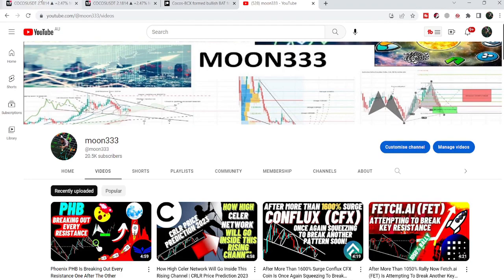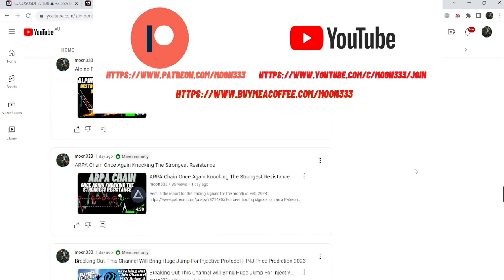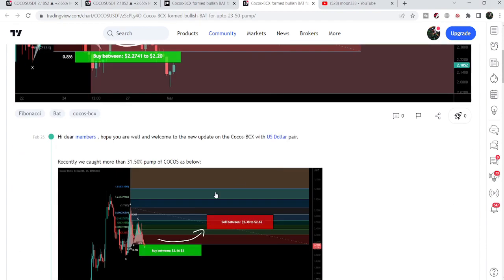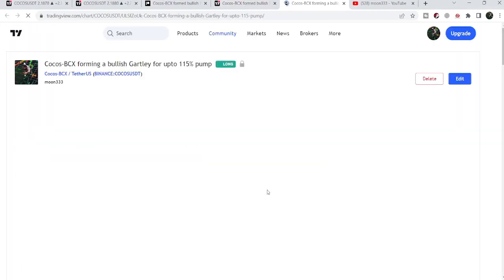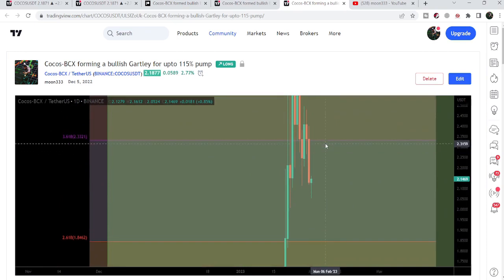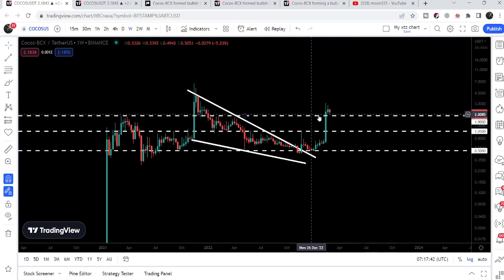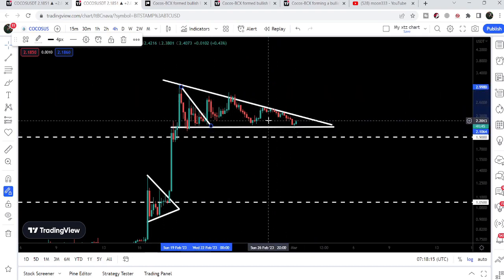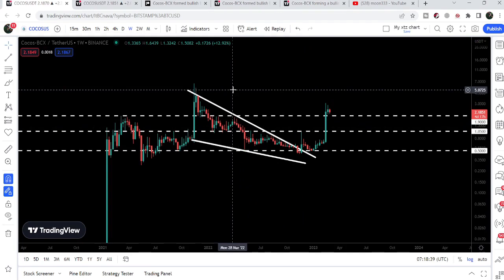Time Is Running Out For Cocos-BCX To Break The Triangle | COCOS Coin Price Prediction 2023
Or

Or